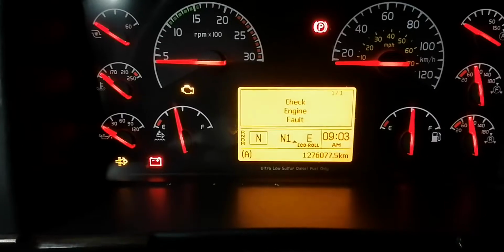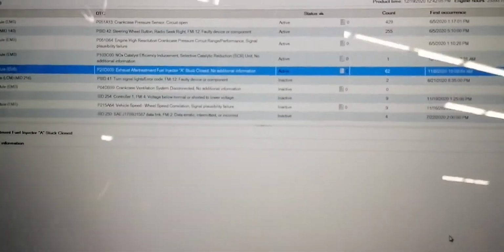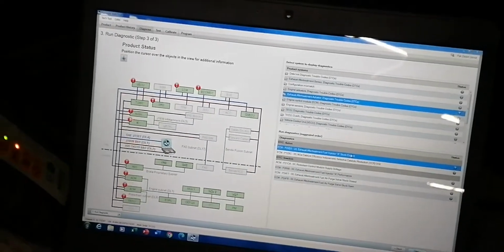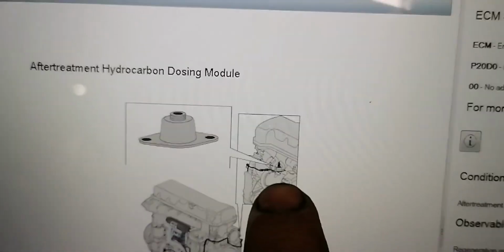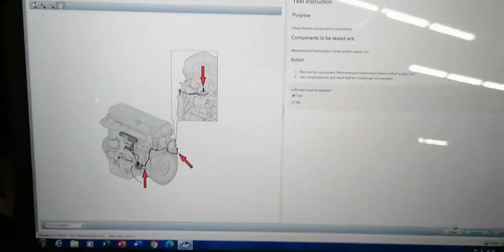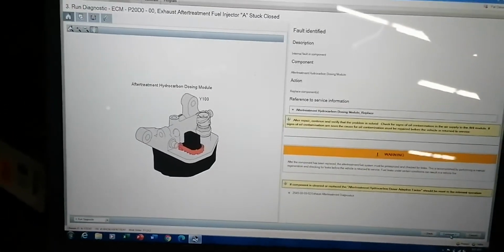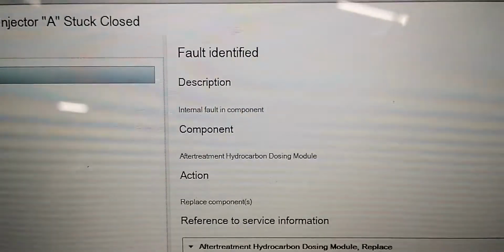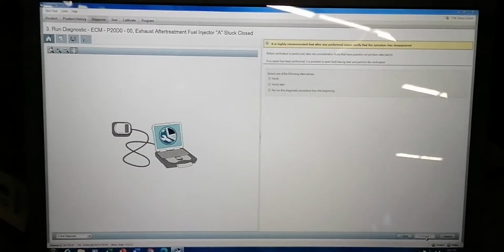Volvo D13 P20D000 fault code, Aftertreatment Hydrocarbon Doser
Hi guys, this volvo came on derate with low quality of the DEF and the regen light blinking! After inspecting thr feed line from the hydrocarbon doser to the exhaust, i came to the conclusion that the hydrocarbon doser has an internal fault and needs to be changed!
After changing it, evrything came back to normal, passed regen and the truck is again on the road!
Best of luck guys!